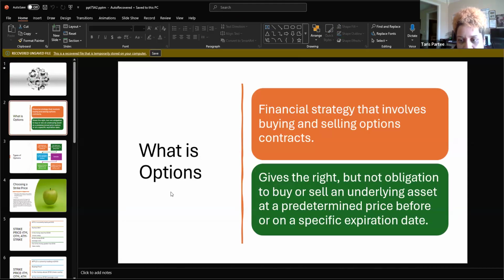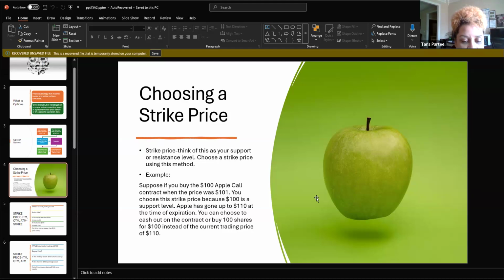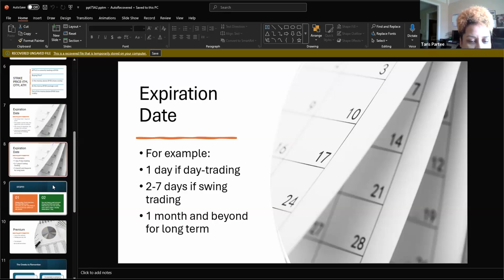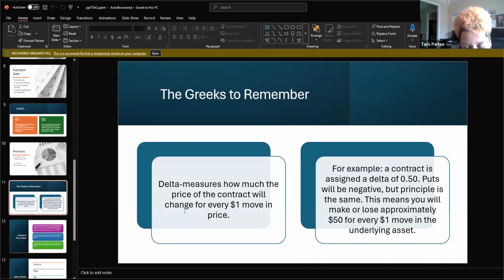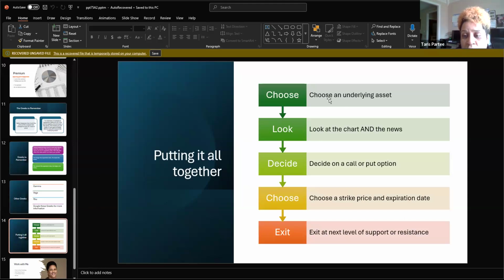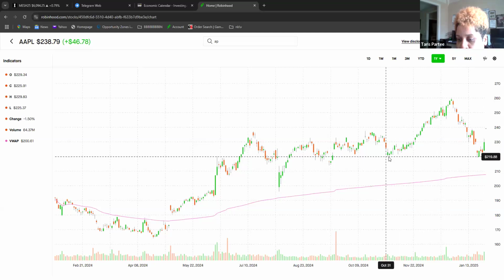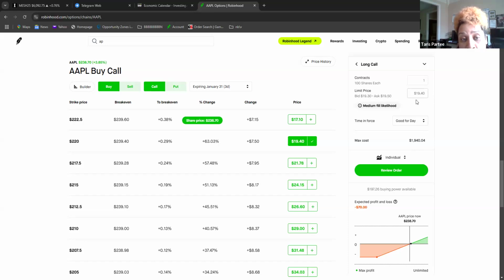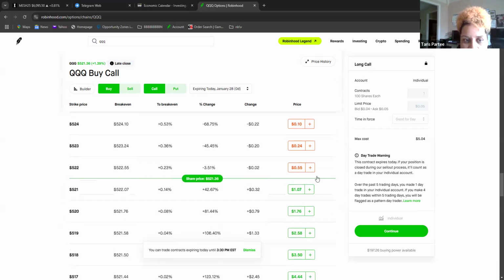Options Basic 1-2-3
If you need a refresher or a quick course in options and you have 30 minutes this minicourse is for you.